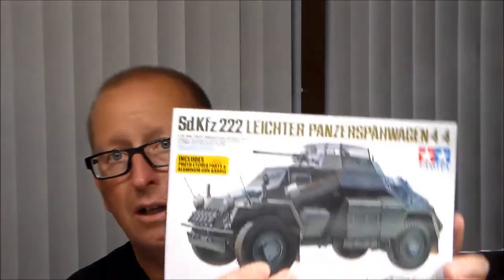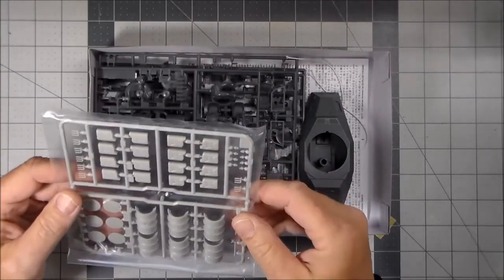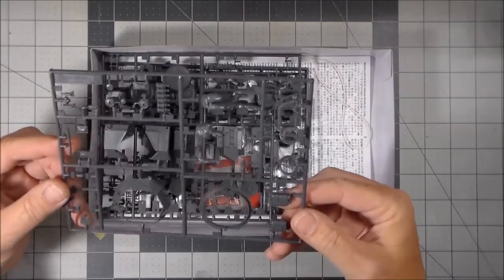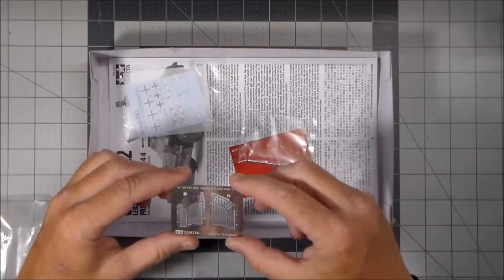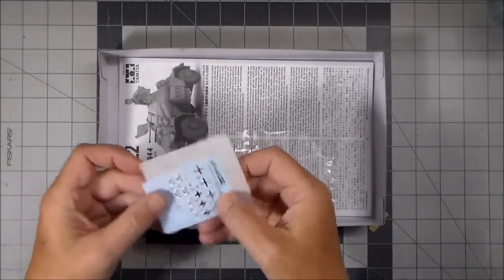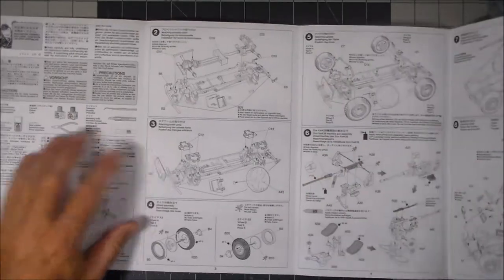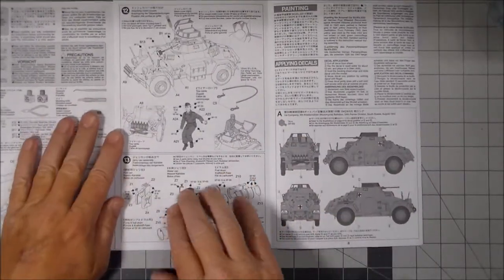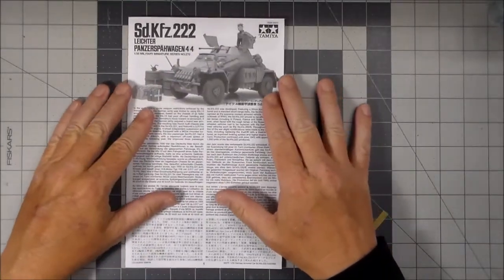Plastic Models For Beginners Kit 2 Pt 1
More construction...